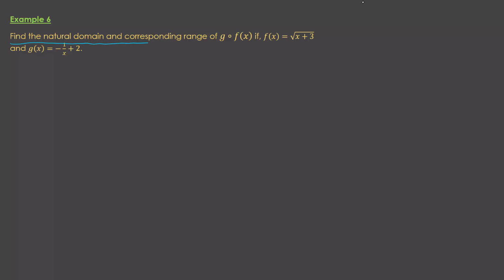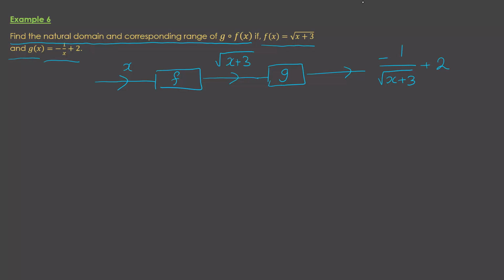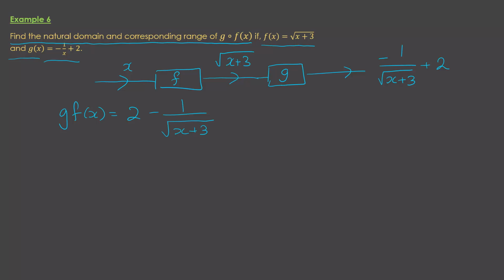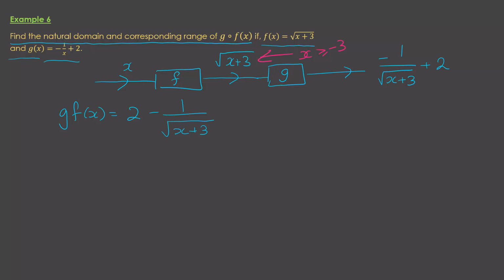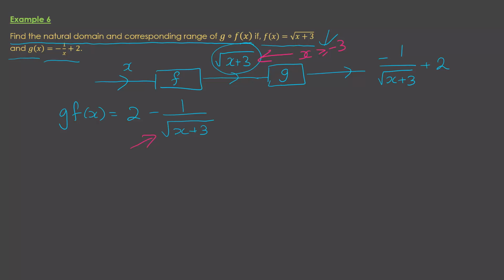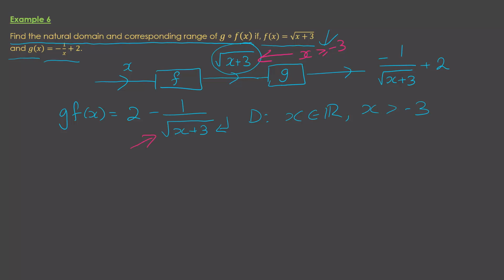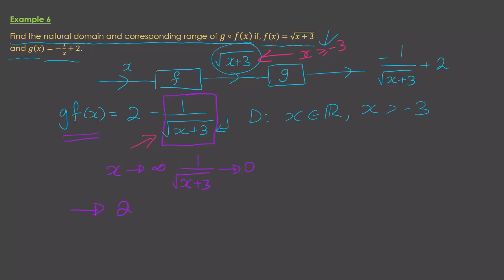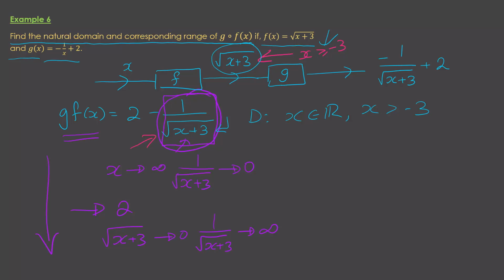Y12 Specialist Functions Composite Functions Example 6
Domain and range, exam style.